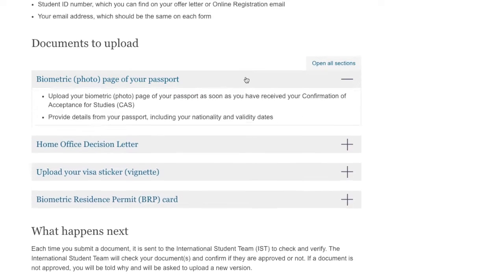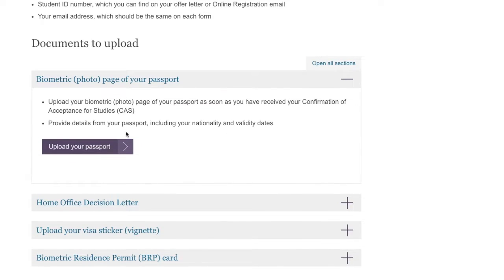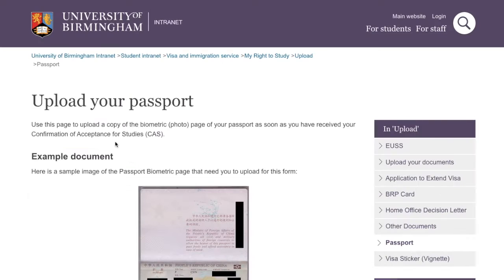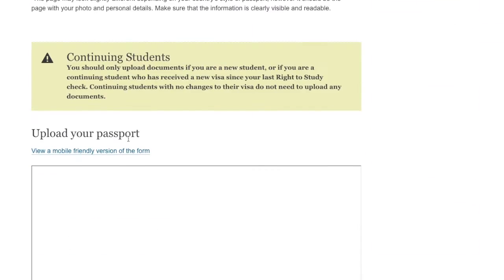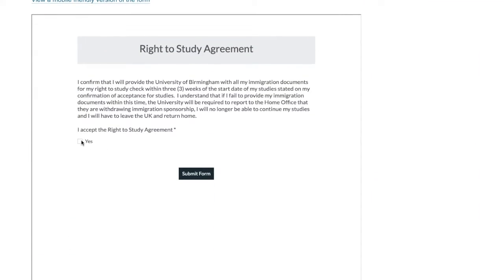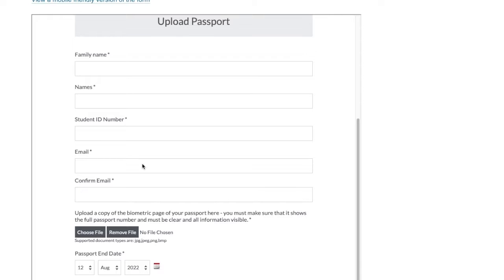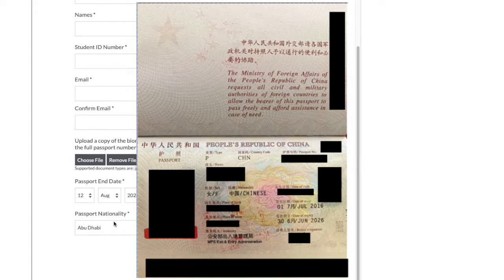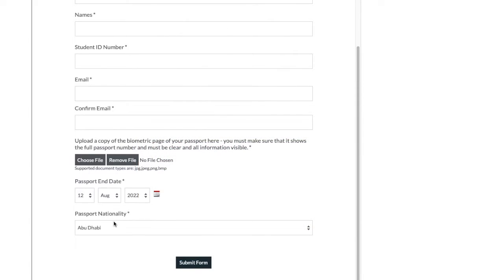My Right to Study: How to Upload Your Passport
This video from the International Student Team at the University of Birmingham explains the process for uploading your passport on the RTS (Right to Study) system.

We can't wait for you to join us! 💛